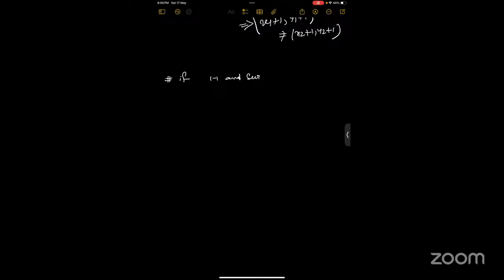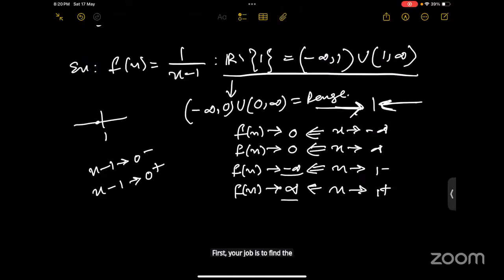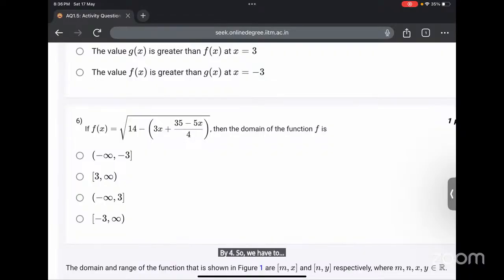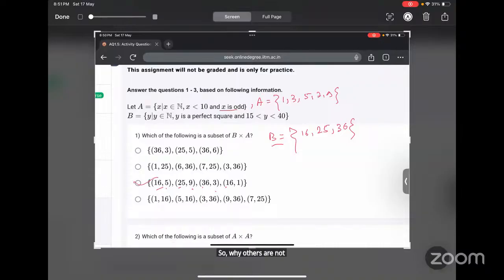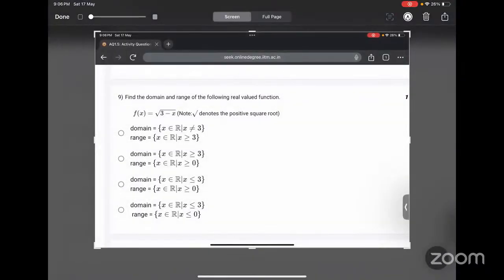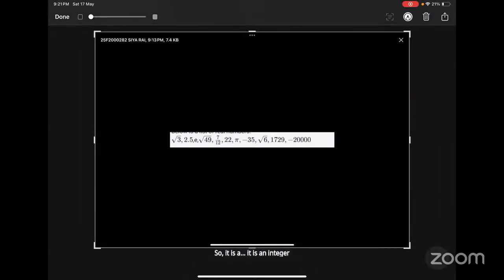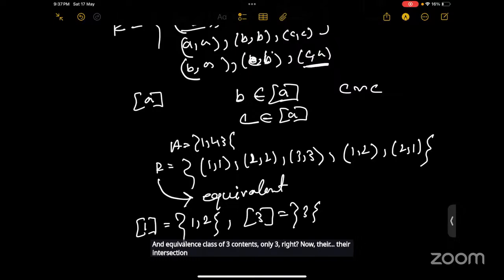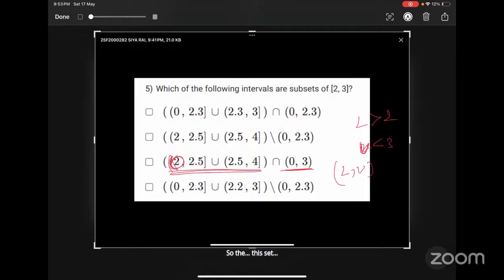Live session - Maths 1